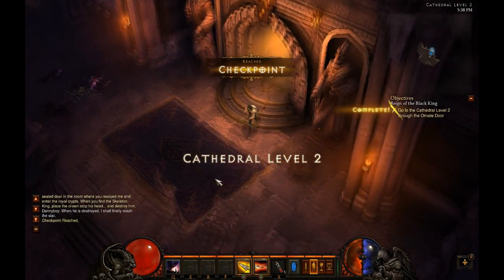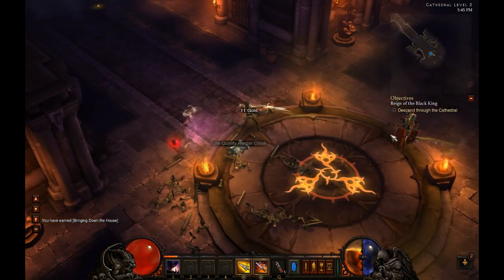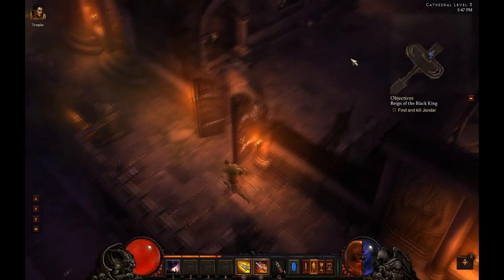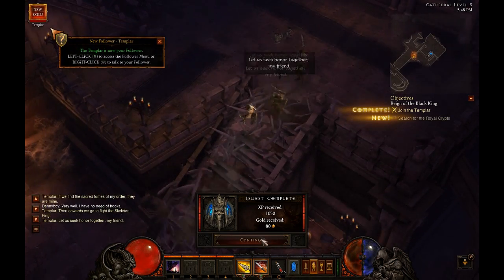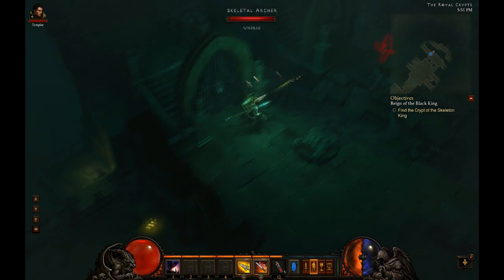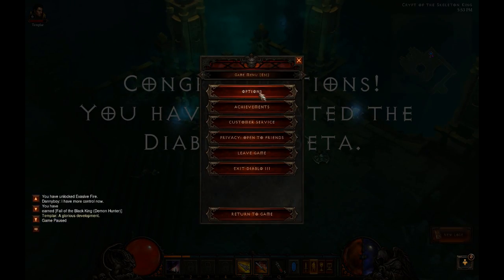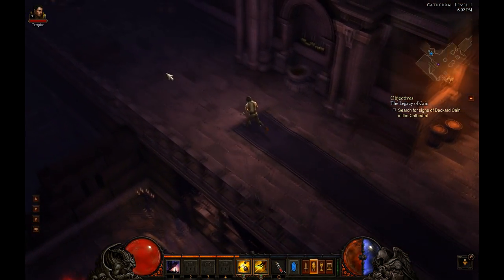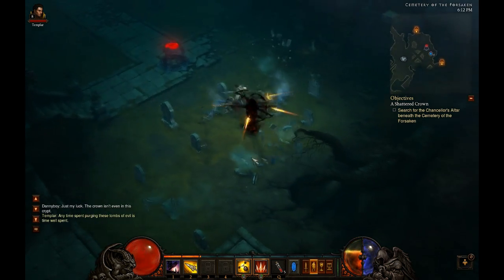Diablo III Ep 8 Beta Patch 13 Demon Hunter Gameplay w/ Commentary Pt III